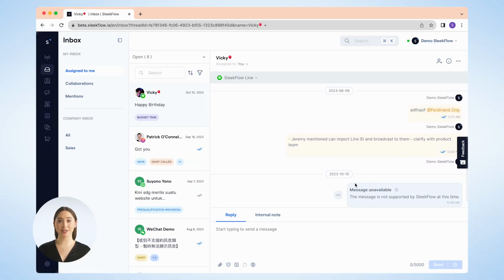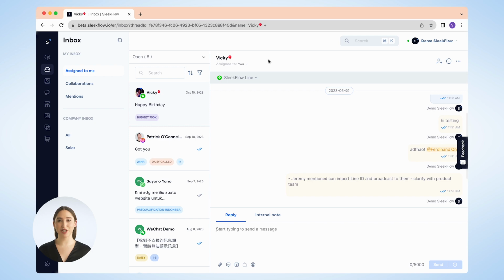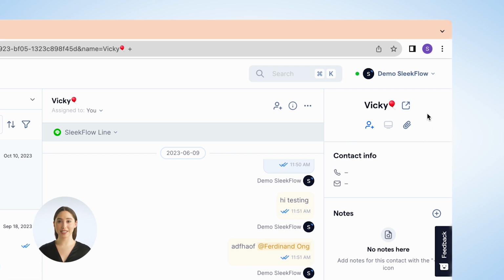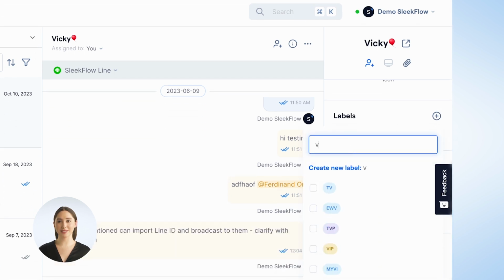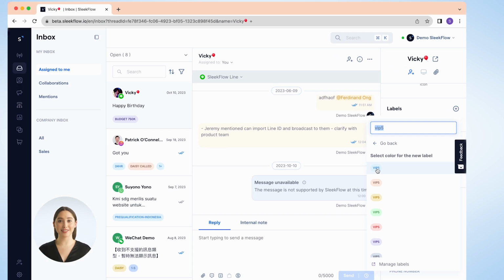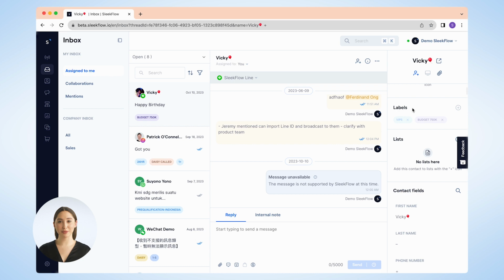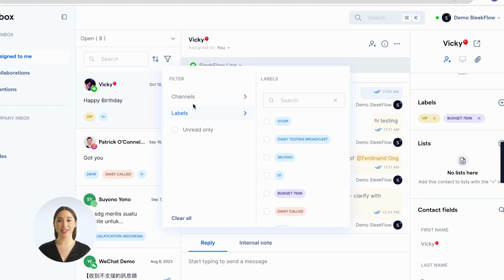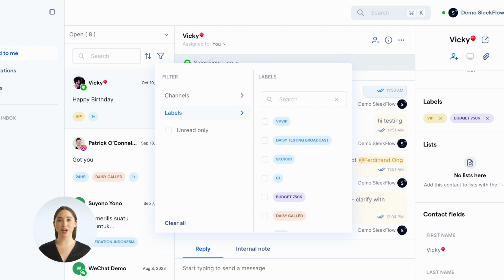Tutorial | Inbox Labels | SleekFlow 2.0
Add labels to sort important customers, create new labels, or select existing ones. Filter conversations by labels using the staff view selector for better workflow. Prioritize key customers and streamline engagement with powerful contact management features. Watch now to optimize your inbox!

SleekFlow is an AI-powered Omnichannel Conversation Suite that enables a comprehensive 1:1 customer journey across major social and messaging services, such as WhatsApp, Facebook, Instagram, SMS, live chat, or whatever your clients prefer.